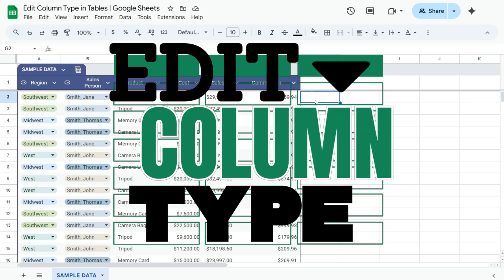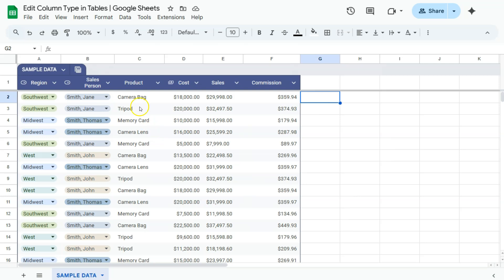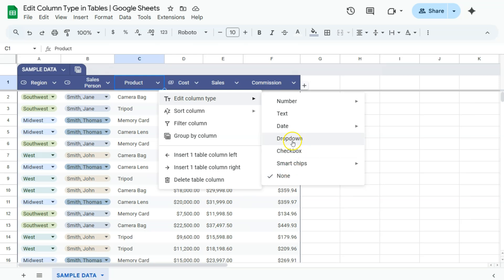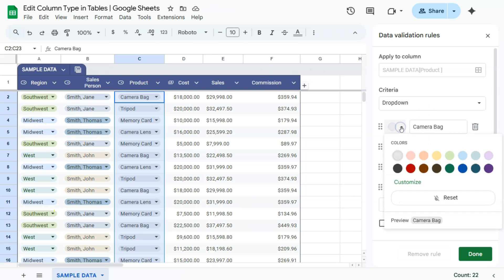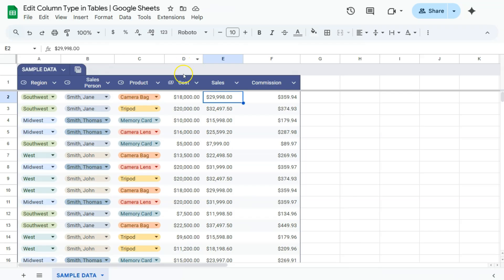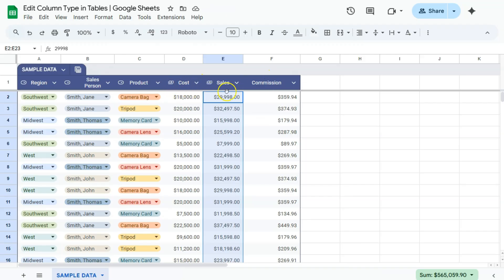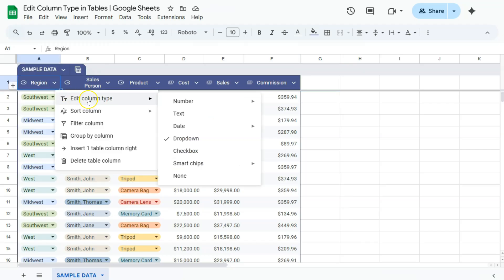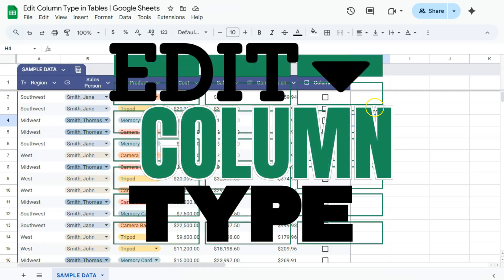Edit Column Type in Tables | Google Sheets (Manage & Organize DATA)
In this video, you’ll learn how to edit column types in Google Sheets tables!

I’ll walk you through the simple steps of adjusting column formats, whether you need numbers, dates, text, or custom options, so your sheet works exactly the way you want to better manage and organize your data. This is especially useful when working with large datasets, reports, or structured tables where accuracy matters. By the end, you’ll know how to make your tables more professional, easy to read, and efficient. A quick and practical tip you can apply right away to improve your Google Sheets workflow!